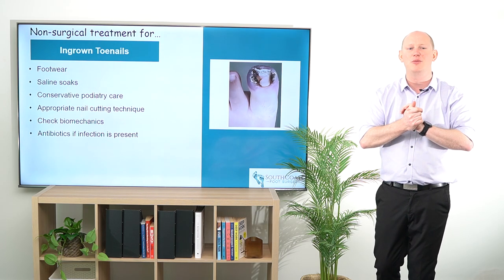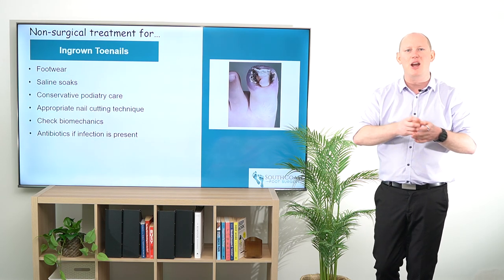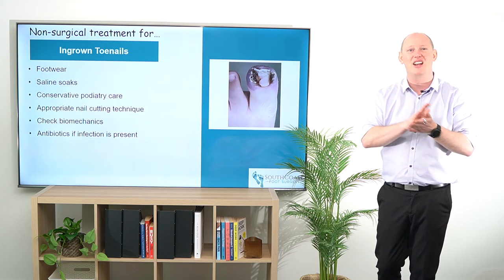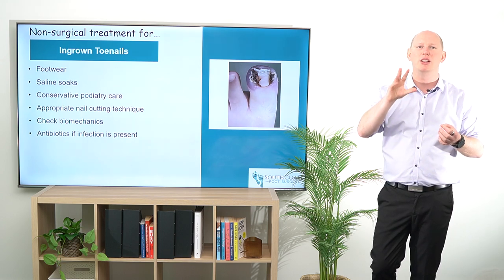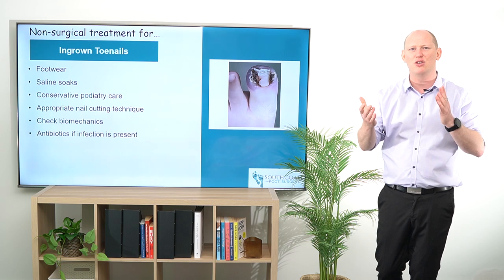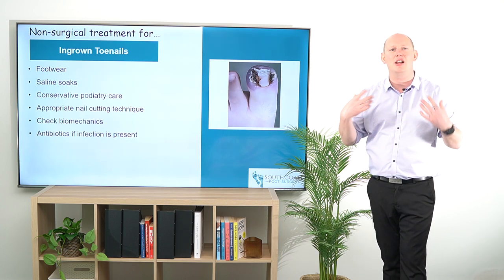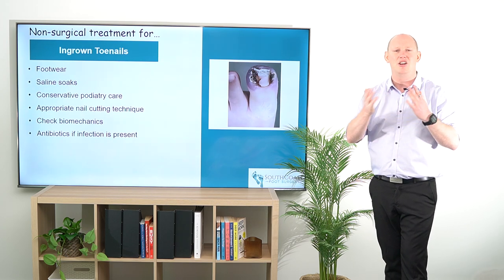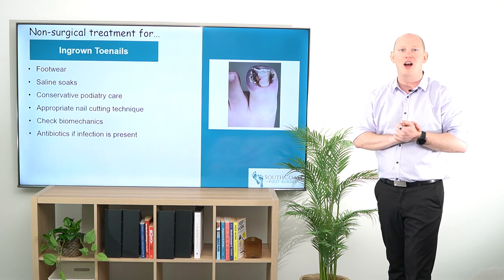Non-surgical treatment for ingrown toenails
Dr Kent Hungerford, Specialist Podiatrist and Podiatric Surgeon, helps those with concerns of the foot that require non-surgical and surgical consultation. He specialises in minimal incision or keyhole foot surgery as well as in non-pharmacologic management of chronic pain to the foot and lower leg.

He is a director of the following business practicing on the NSW South Coast:
South Coast Foot Surgery
Relieve Podiatry
Relieve Pain
My Health Education